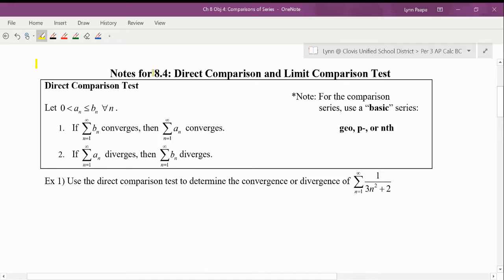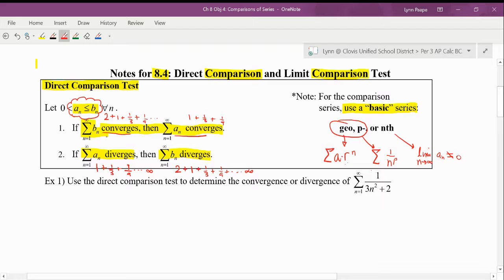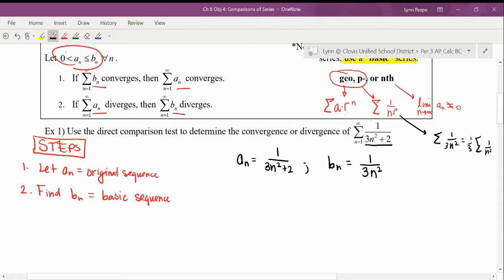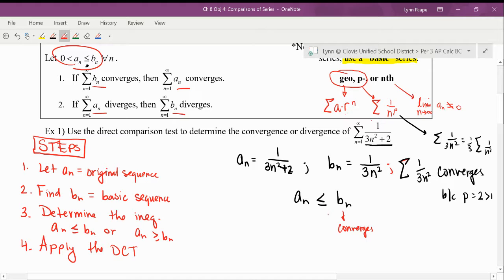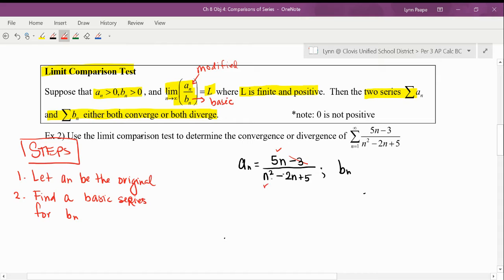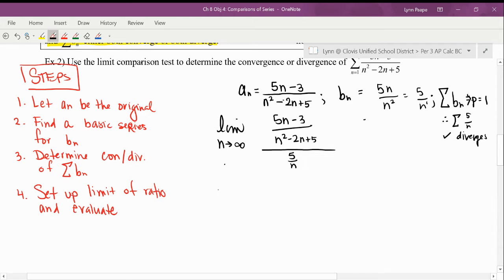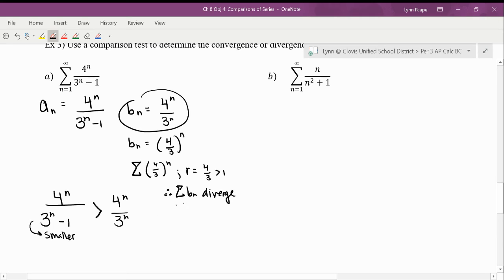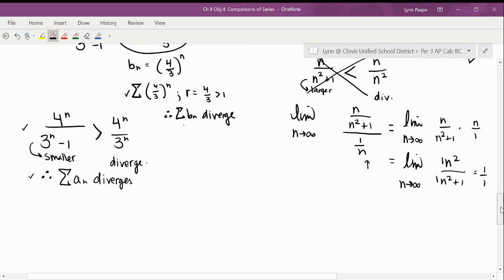Calc Ch 8 Obj 4: Direct and Limit Comparison Tests